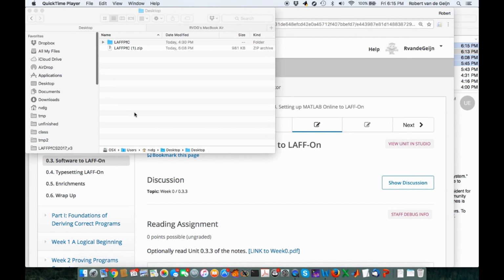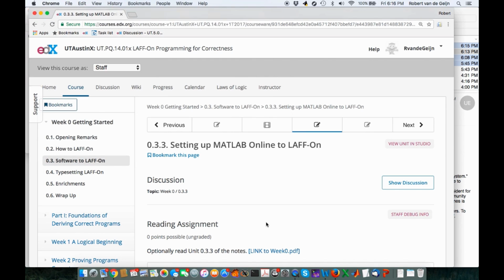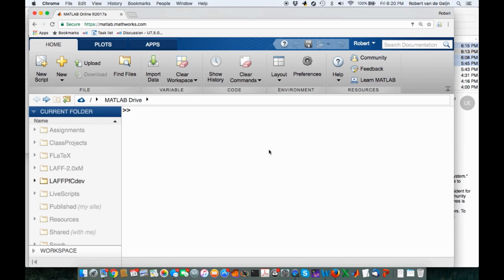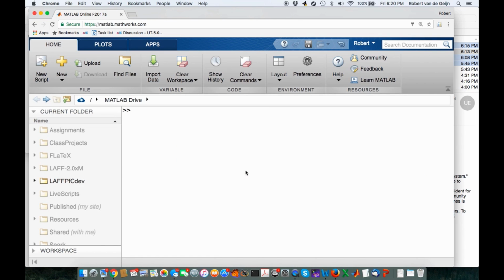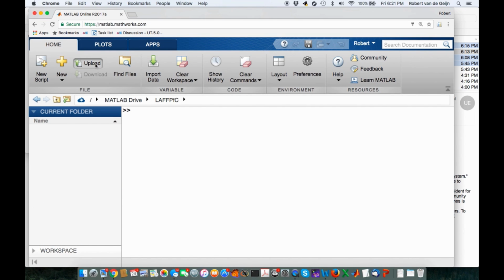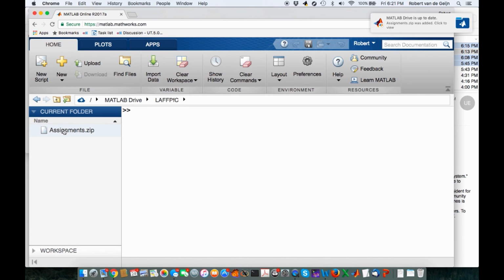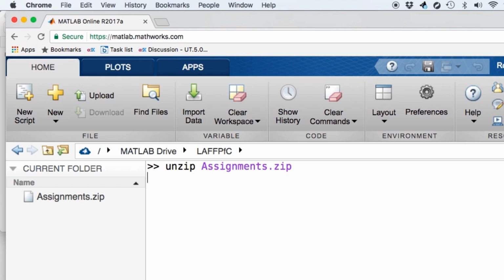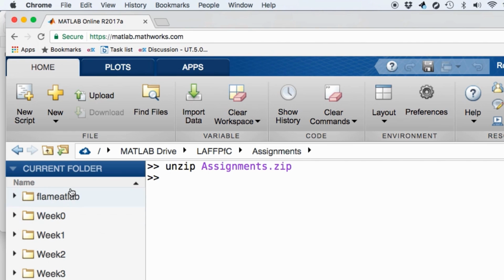LAFF-On 0.3.3 Matlab Online